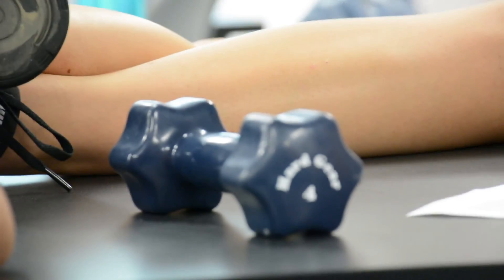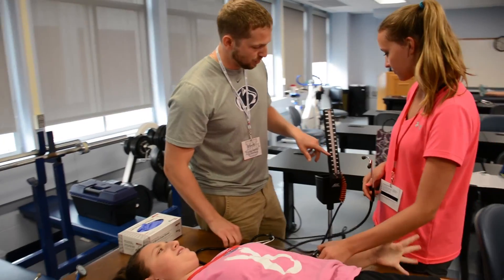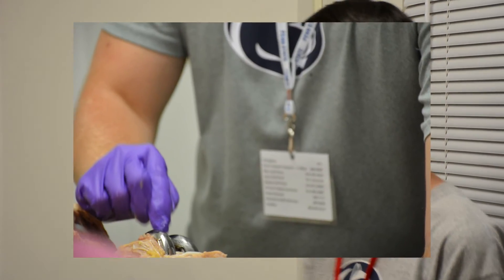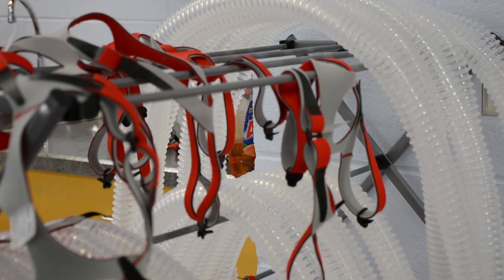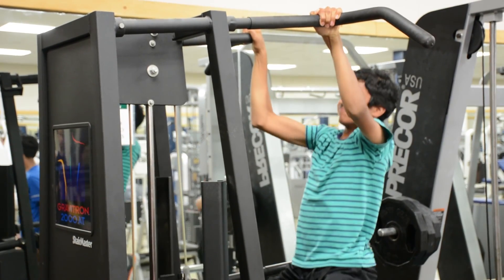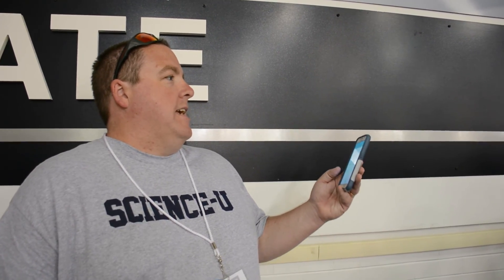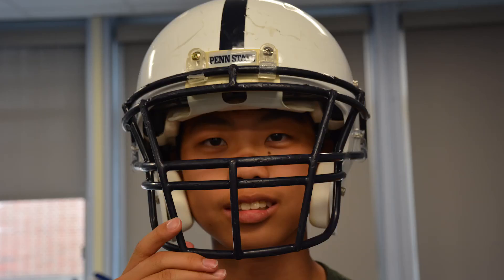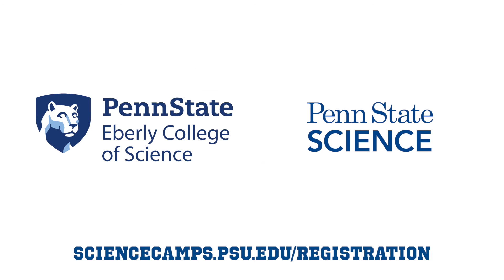Kinesiology: The Limits of Human Performance Camp – 2016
Campers at Science-U learn the shocking truths about human performance and human endurance. Campers will discover the amazing capabilities of the human body!